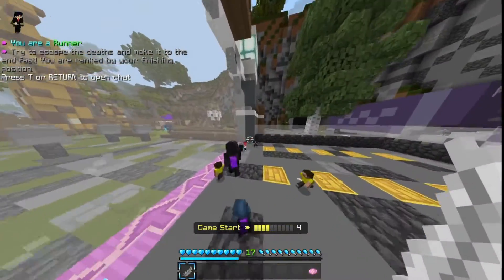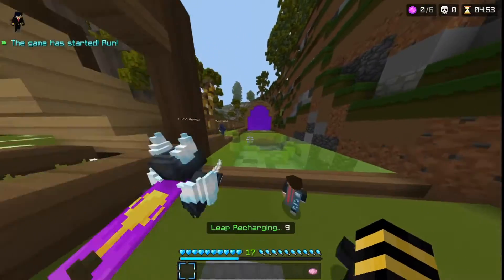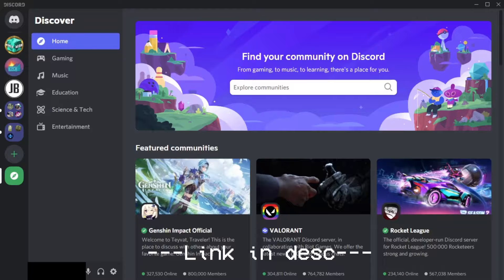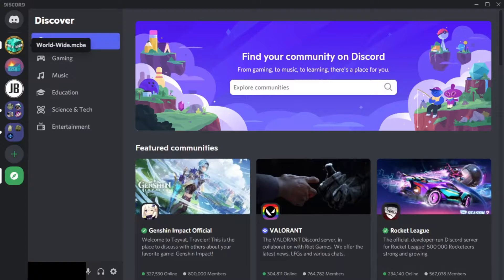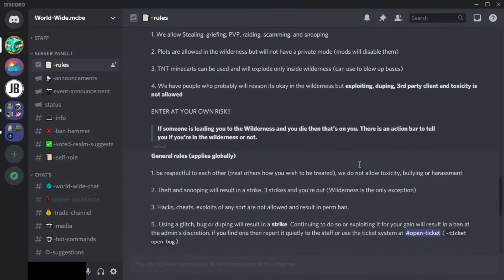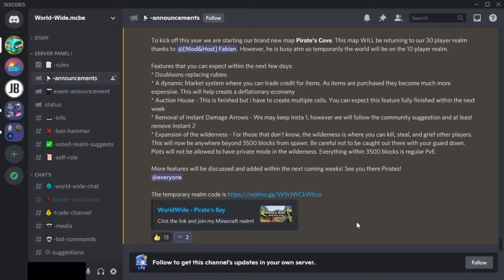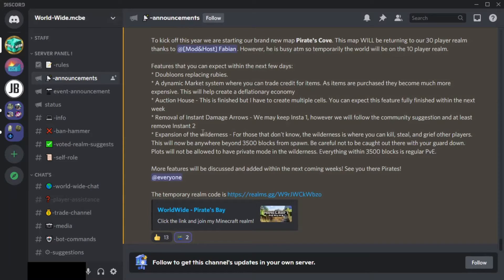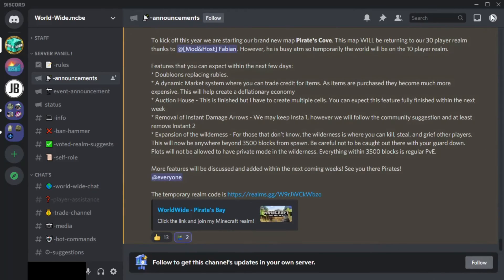How To Join World-Wide.MCBE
hello today i will be talking about how to join World-wide.mcbe..